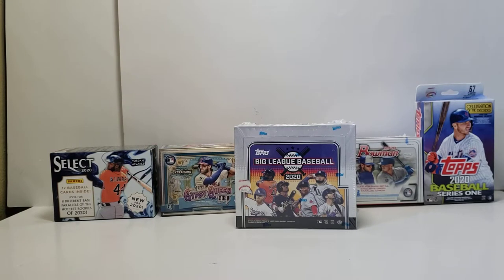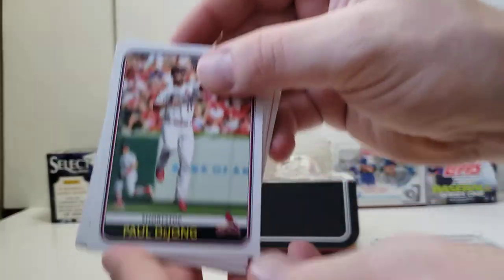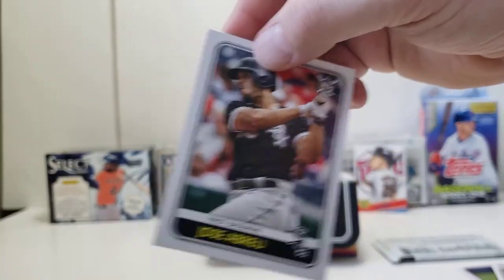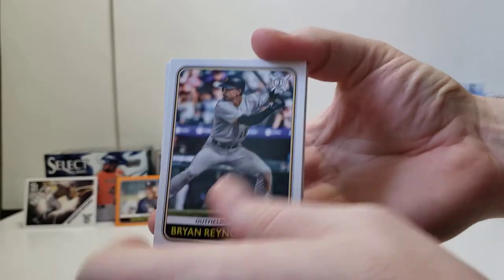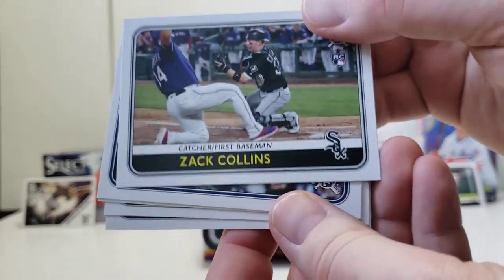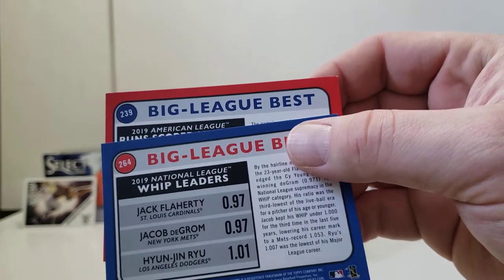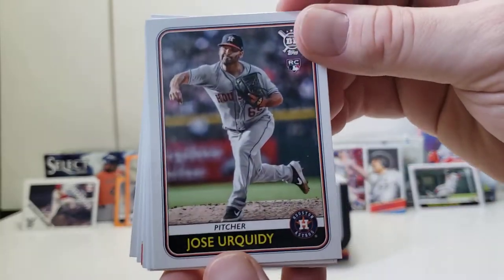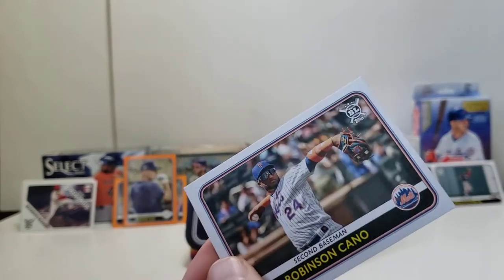2020 Topps Big League Baseball Box Break - Twins Autograph Pull, Big rookie parallel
Got a hobby box of Topps 2020 Big League Baseball and decided to do an opening with it. Got some awesome rookies and even snagged a 1:78 auto out of this box.